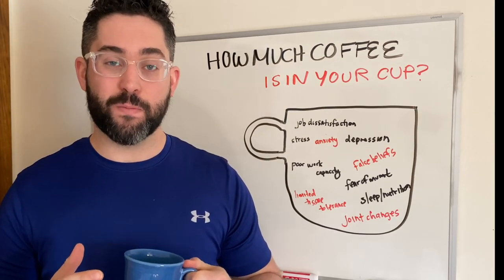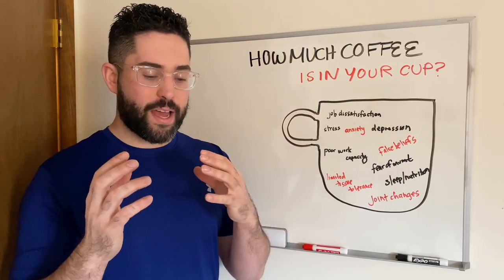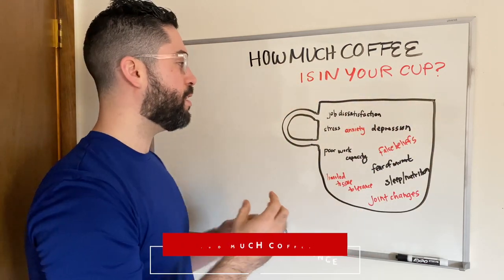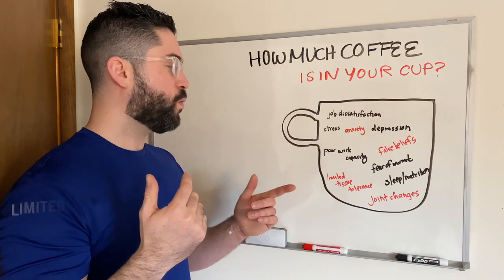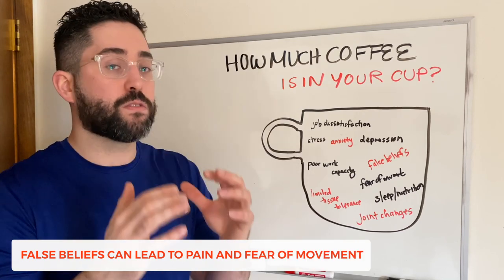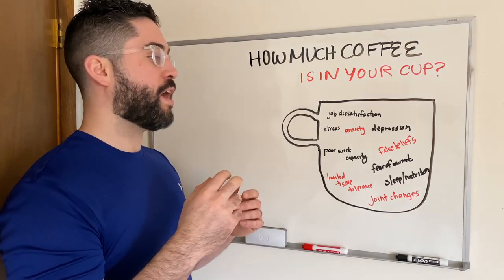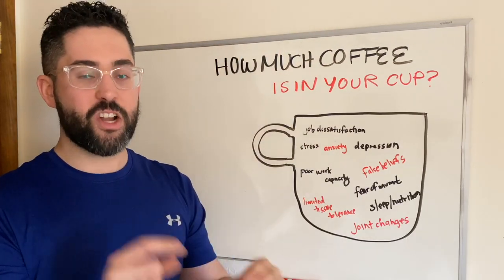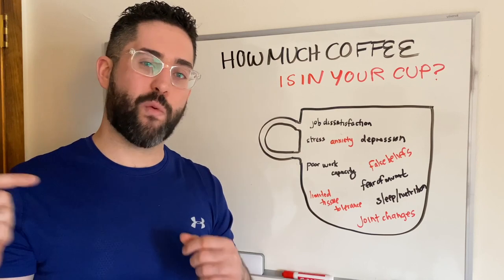How Much Coffee is in Your Cup? | Whiteboard Wednesday | Ep 7 | Dr. Michael Mash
The coffee cup analogy is one of my favorite ways to explain pain. Utilizing the biopsychosocial approach, you can see how pain is much more than simple tissue damage.